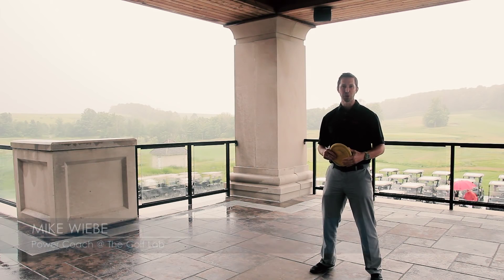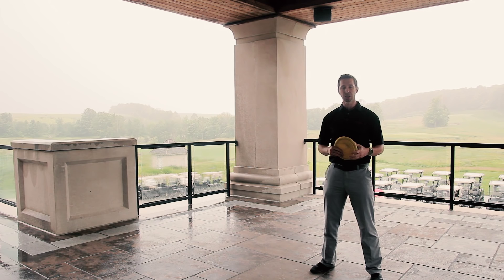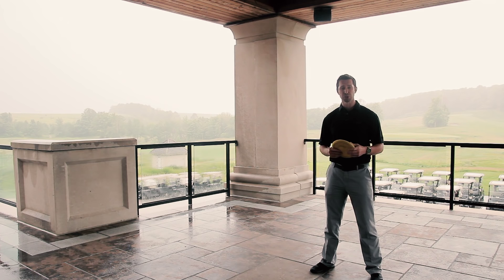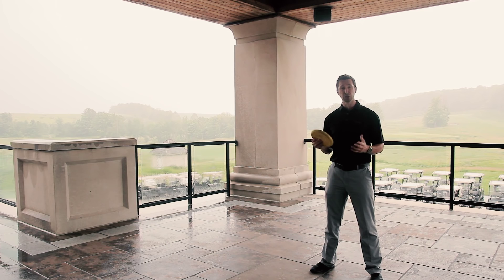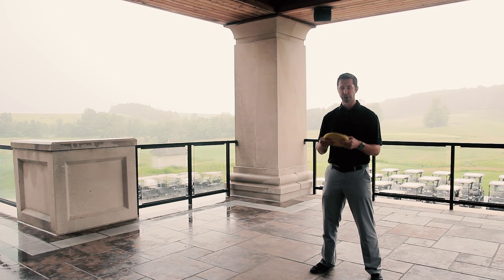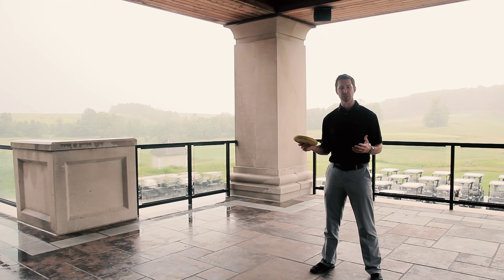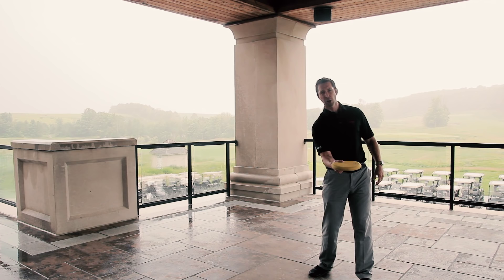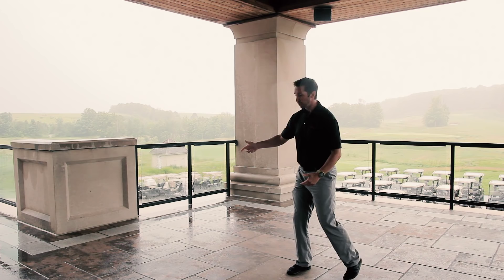Gain More Power by Mark Wiebe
Video credits: Frank Mastroianni